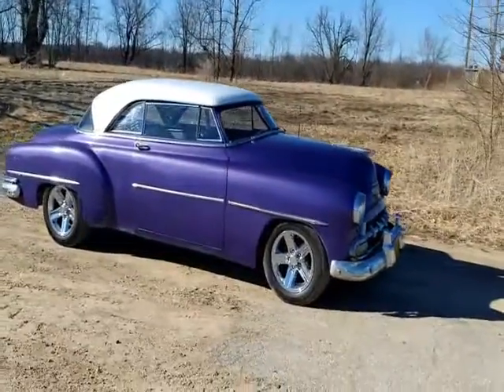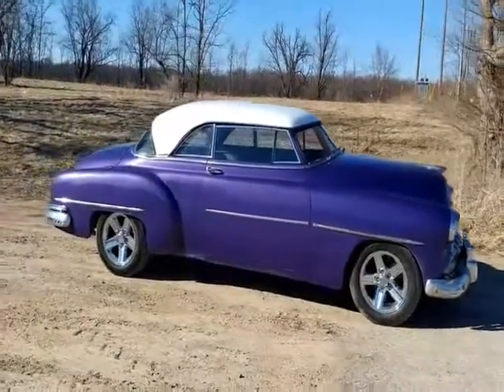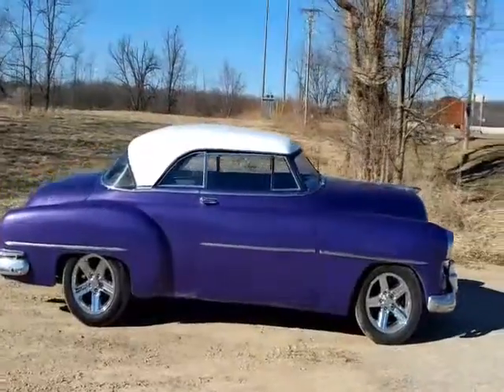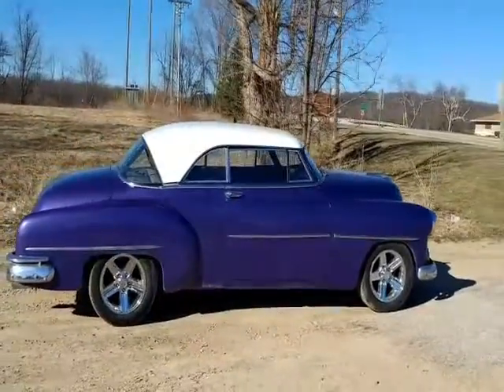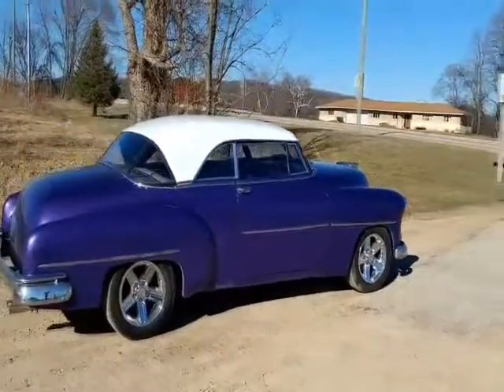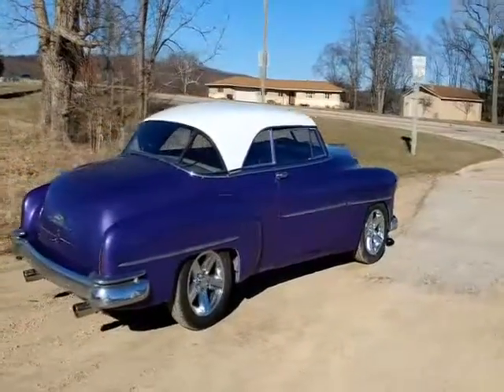1952 CHEVROLET BEL AIR For Sale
Title: 1952 CHEVROLET BEL AIR For Sale

Category: Coupes